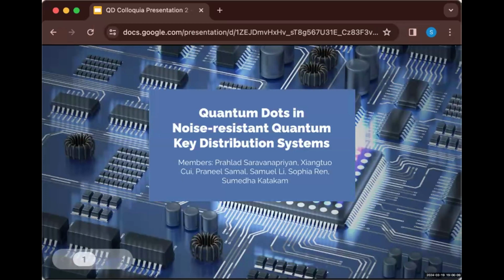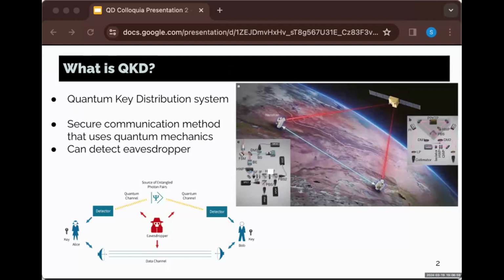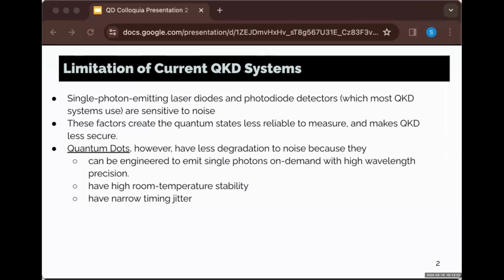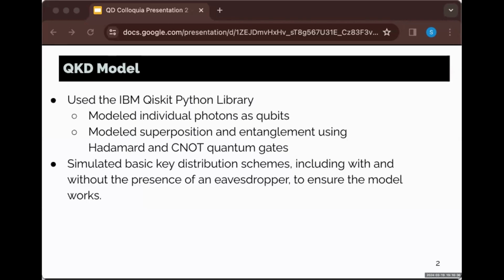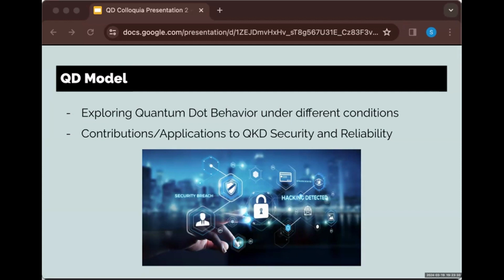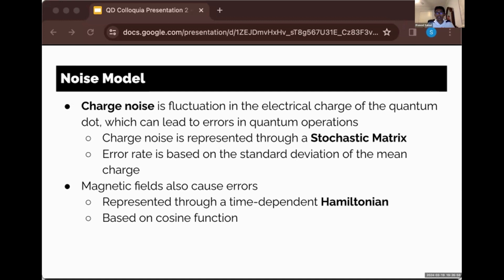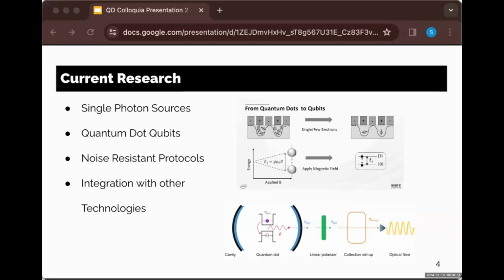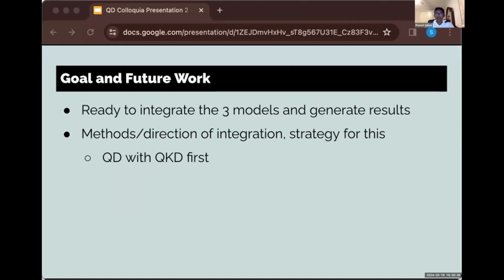Quantum Dots in Noise resistant Quantum Key Distribution Systems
March 19, 2024 Colloquia Presenters

Theoretical study of quantum dots in noise-resistant quantum key distribution systems

Quantum key distribution (QKD) systems hold the potential for secure communication by leveraging the laws of quantum mechanics. However, challenges arising from noise and environmental interactions can compromise the security and efficiency of QKD systems. This research aims to explore the theoretical aspects of utilizing quantum dots within noise-resistant QKD systems. By leveraging advanced simulation techniques on a high-performance computing cluster, we will investigate the impact of quantum dots on enhancing the security and reliability of QKD systems.

RESEARCHERS: Prahlad S., Washington High School '25, Praneel S., Academy of the Canyons '25, Samuel L., Saint Francis High School '26, Sumedha K., Stanford Online High School '26, Xiangtuo C., Basis Independent Silicon Valley '26